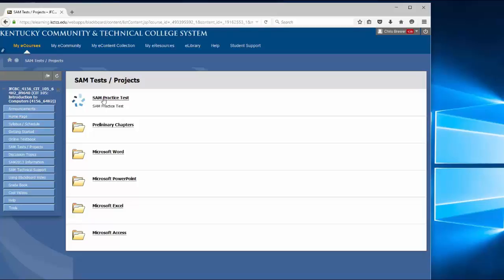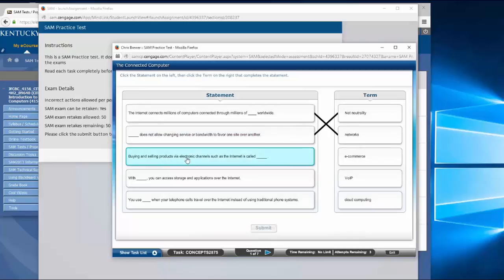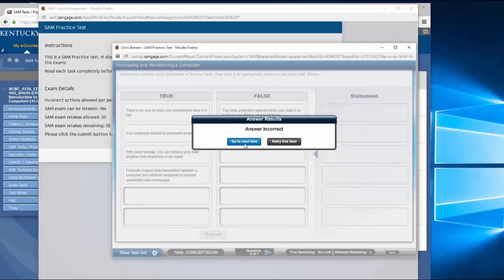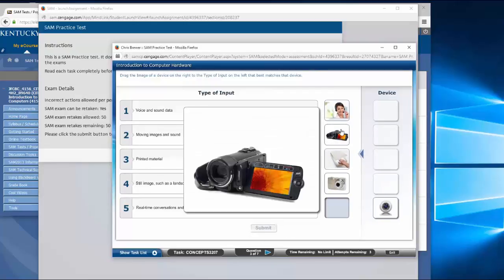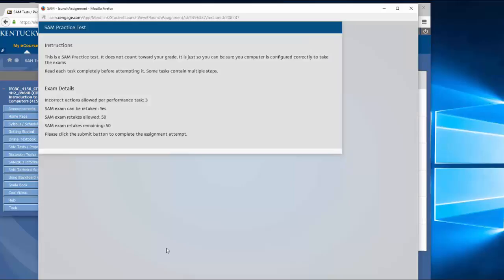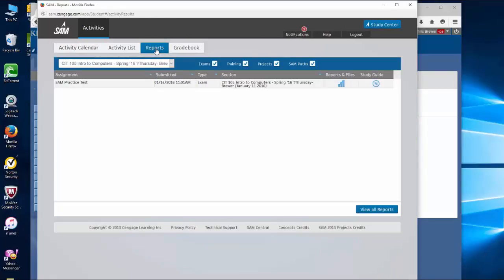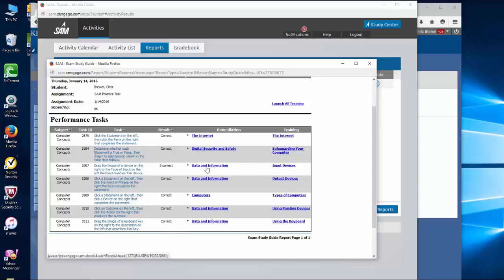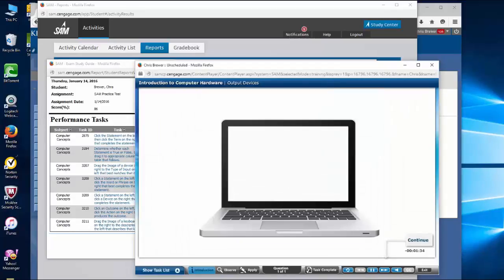Taking a Test Using SAM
This video will show student how ro take a SAM test and how to view the report